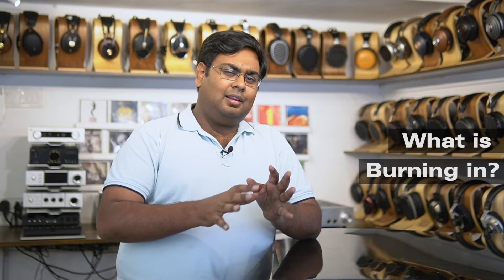Why you should burn in your brand new headphones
Discover the benefits of burning in your brand-new headphones in this video. Understand the concept of headphone burn-in and how it can enhance the audio quality over time. Learn why it's important to allow your headphones to go through the burn-in process to achieve optimal performance and improved sound reproduction. Explore the science behind burn-in and how it affects drivers and the overall sound signature of your headphones. Whether you're a beginner or a seasoned audiophile, this video will provide valuable insights into why you should consider burning in your new headphones. Join us as we delve into the world of headphone burn-in and help you re-discover your music.